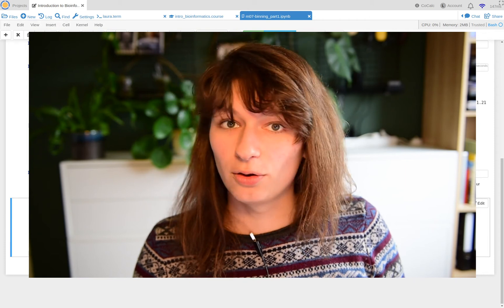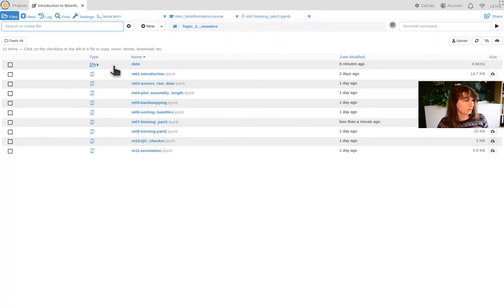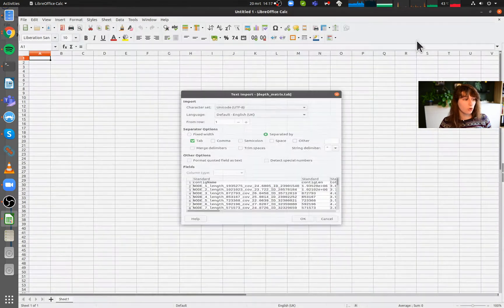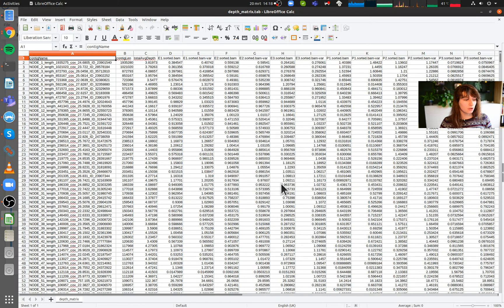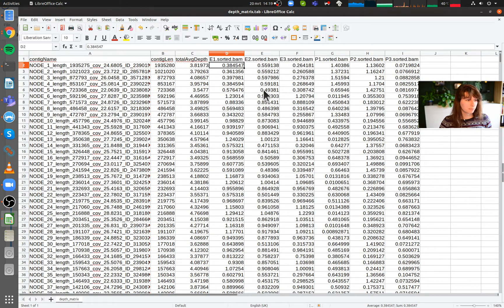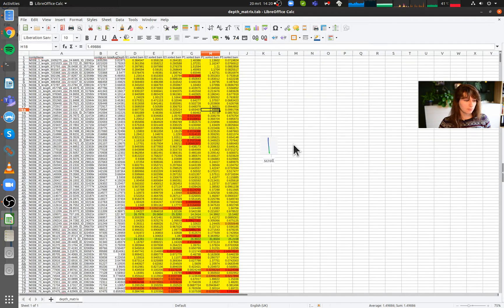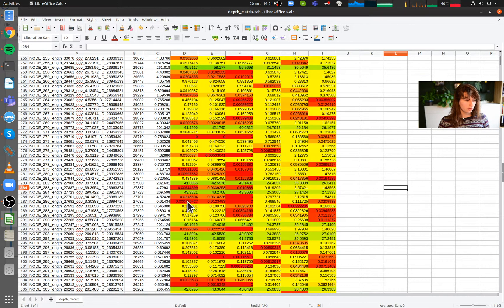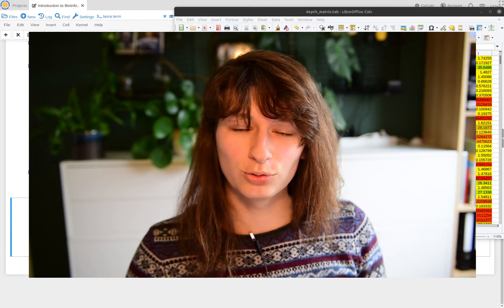m07: "Excel assignment (binning part 1)" walkthrough.UU course Intro to bioinf; metagenomics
Instructional video for the Utrecht University Master course Introduction to Bioinformatics; Topic nr. two metagenomics.

You can find all the related videos for the metagenomics part of the course in this playlist

The metagenomics course is open source and can be found